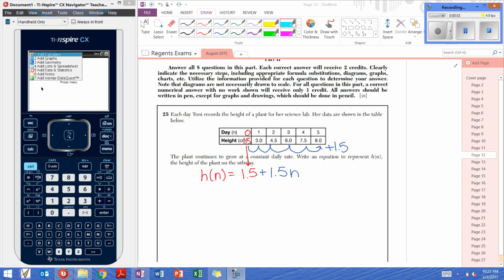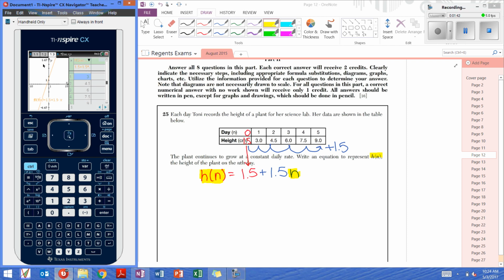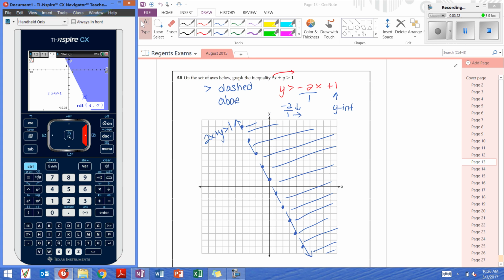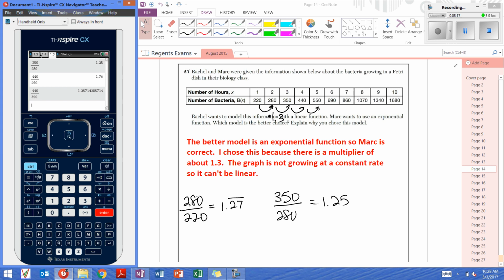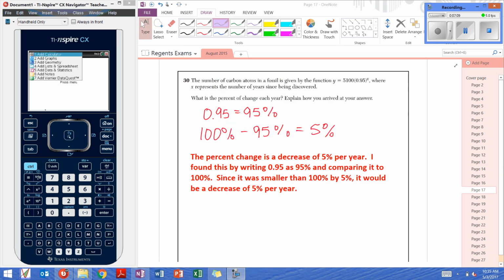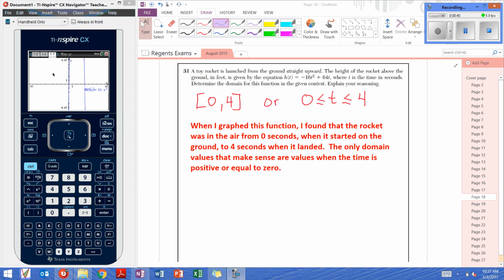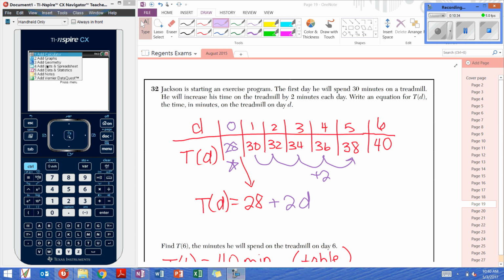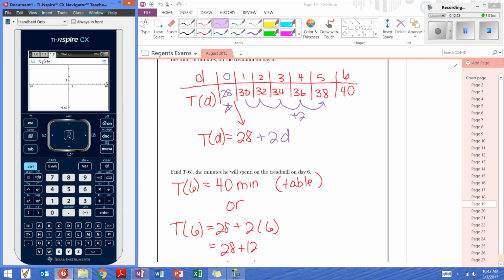NYS Common Core Algebra Regents Exam: August 2015 #25 - 32